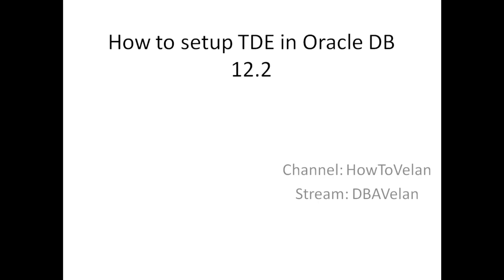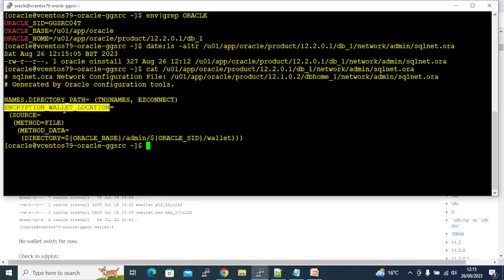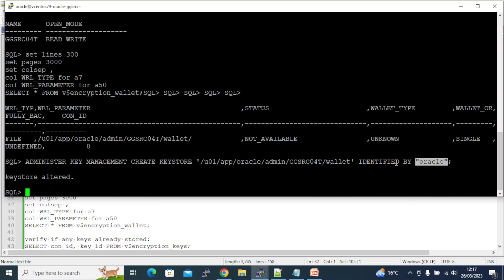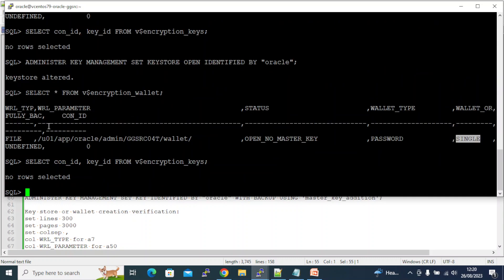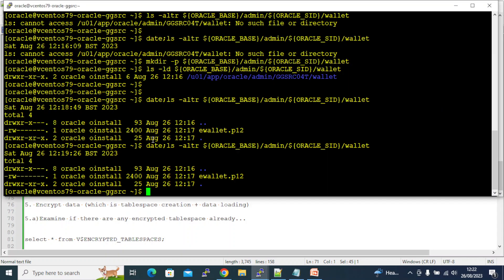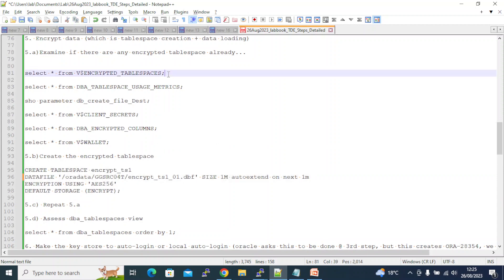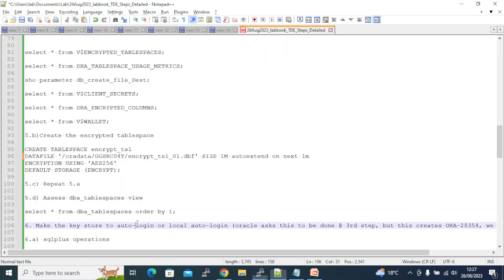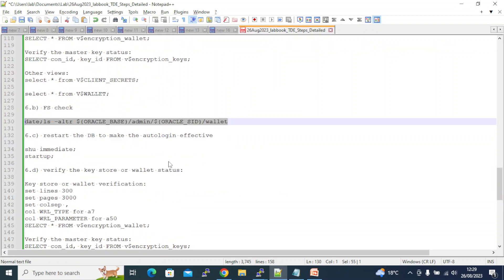Steps to setup oracle TDE - Transparent Data Encryption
Dear Viewers,

In this video we will see how to set up oracle Transparent Data Encryption.

Thanks